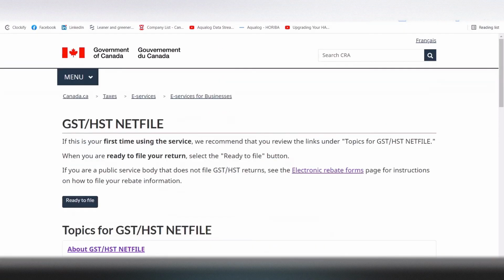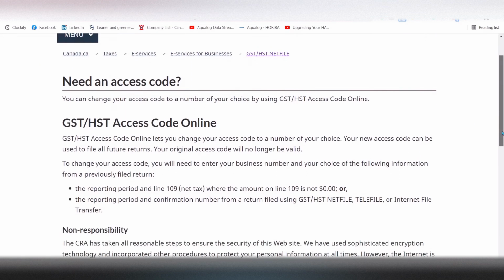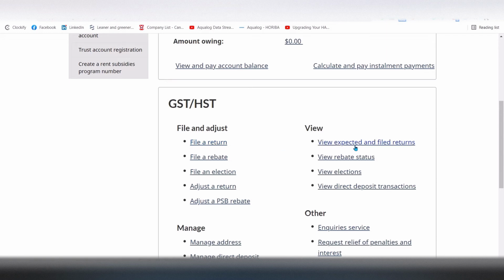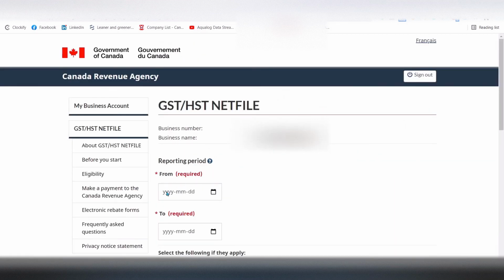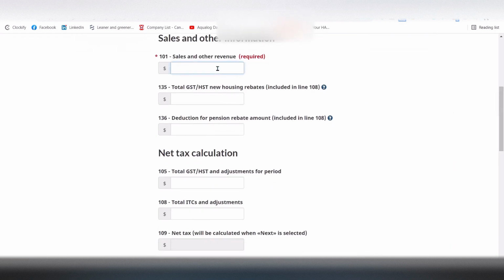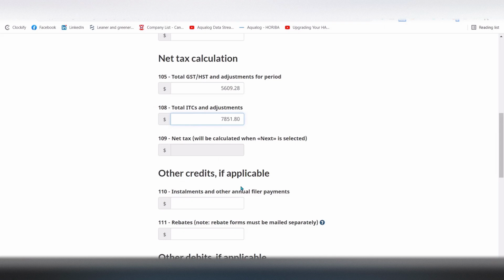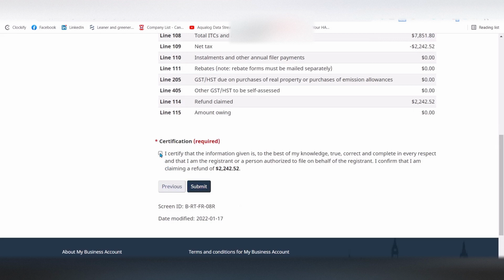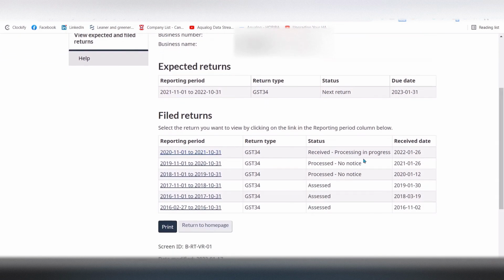How to file GST return in Canada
This video describes how to file GST or HST return in Canada using CRA website - My Business CRA account.
Due date for filing GST (sales tax) is 3 months after the fiscal year end.